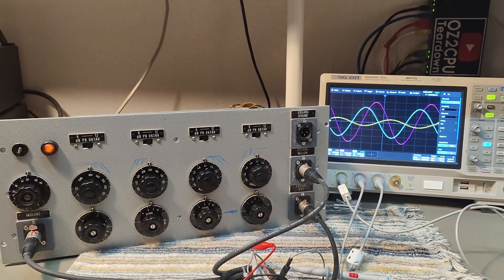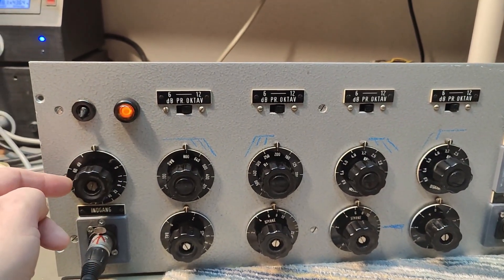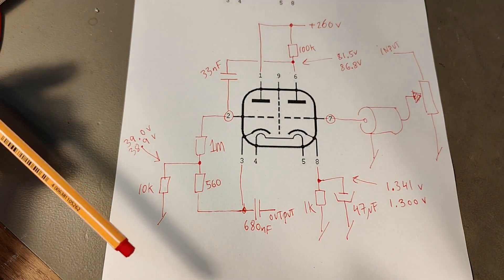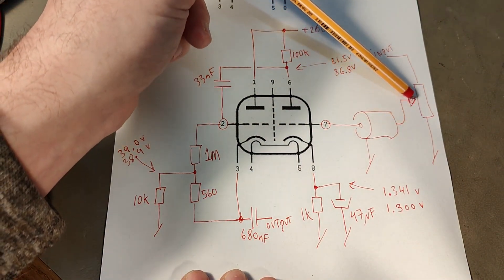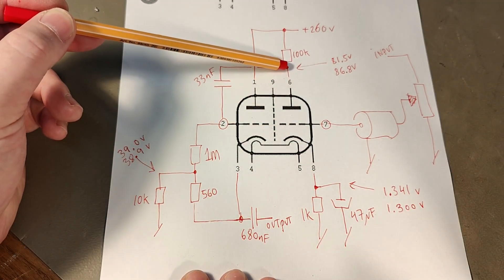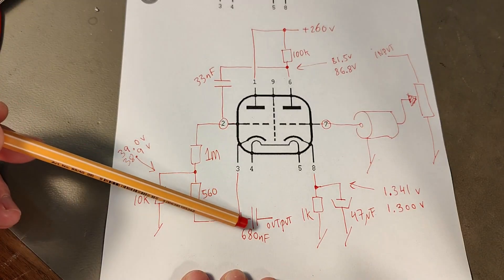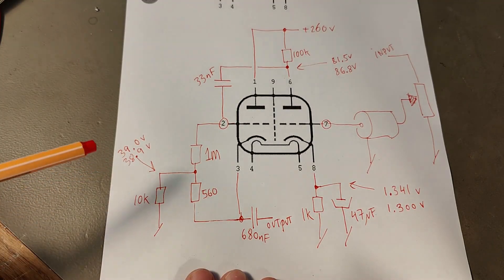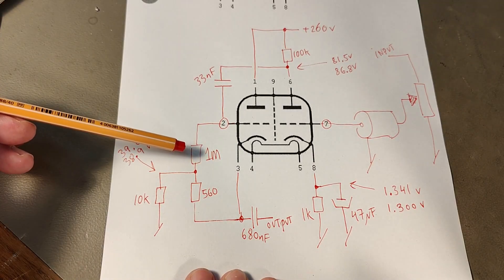Triode tube grid variable impedance problem for tube designers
CLASSIC problem, not many people know about this, we see so tube design schematics all the time, made like this.. old and new, this whole all tubes was made wrong like this, i fixed it, now the unit works perfectly nice and stable.
TWO fixes : Grid stopper 1k to 2k series resistor. ( the most simple fix )
OR : Grid resistor to GND and series Capacitor ( this also fixes DC into a potentiometer )
and of course you always dont want your input stage to handle DC input anyways,
if it is audio related. DC is not audio and should be removed for better stability.
Full video about the whole unit, with all details about it all, will be released in the future,
Happy tube amp day to you all.